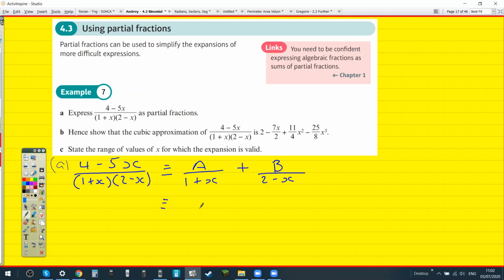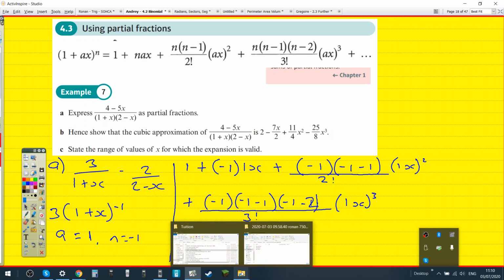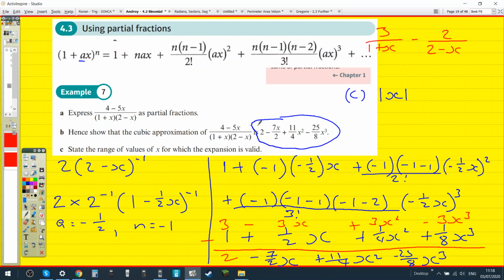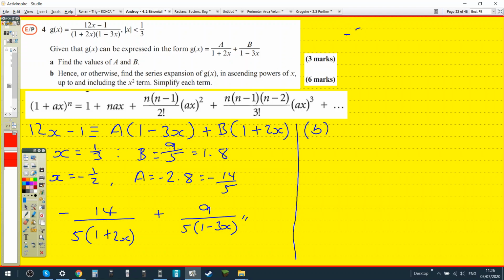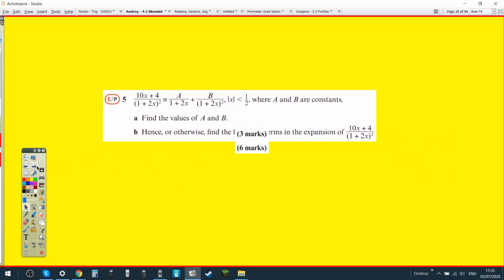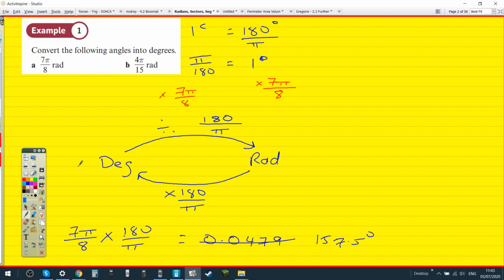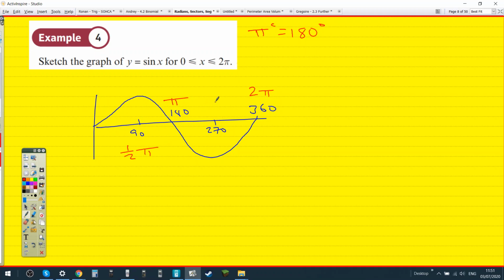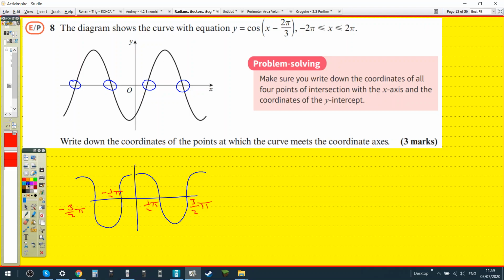Andrey - 4.3 5.1 Binomial Expansion, Radians - A Level Year 2 - Pure - 3.7.20